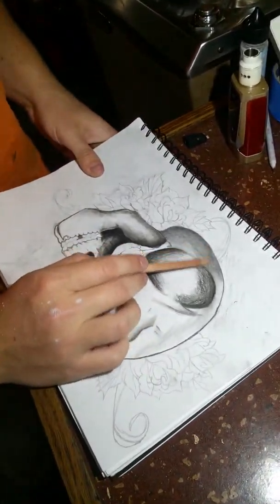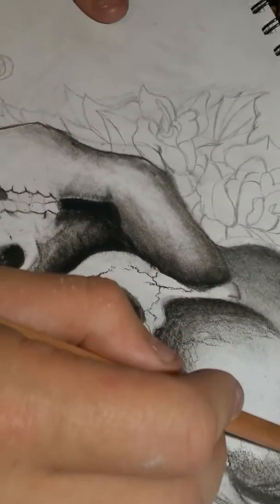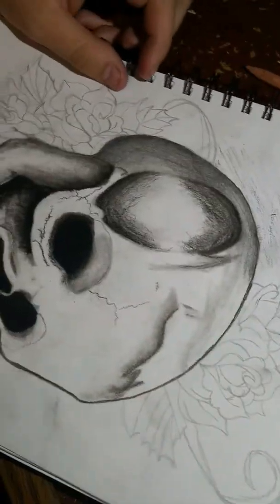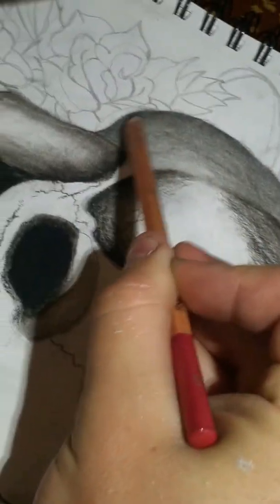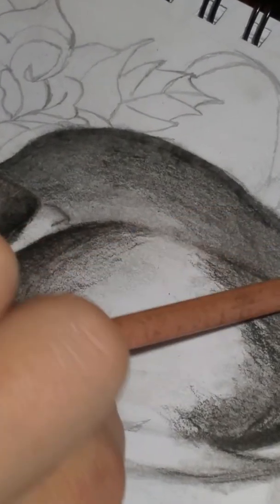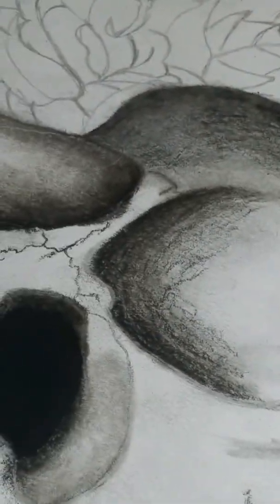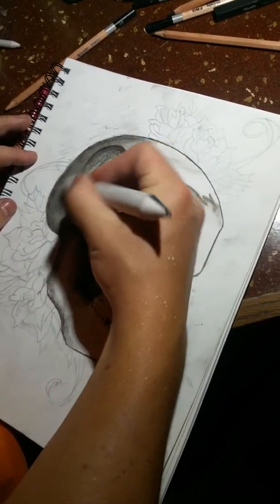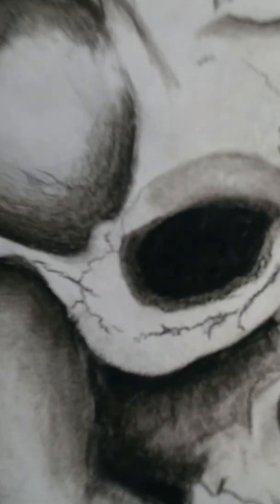Brad Taylor teaching shading on a skull pencil drawing. Artist name Anthony Brown.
My daily vlog, BradTaylor, how to draw, tattoo visual art form, realistic drawing, learn to draw, Jesus Christ, Christian Artist on YouTube, Drawing Jesus, drawing rappers Tupac, Jelly Roll, Abstract Art,different shading techniques up close ,helping with shading,how to shade ,how to draw portraits ,how to learn to draw ,free online art classes ,Brad Taylor teaching free art classes online on youtube,how to use a blender ,how to use a shader ,how to shade skulls ,how to draw skulls ,Brad Taylor teaching how to draw skulls for free ,shading techniques

Facebook group @ Free drawing lessons /how to draw!

Pinterest @ Art Lover Brad Taylor

I do all these drawings on my own.
I'm an aspiring artist. Feedback would be great !All about blending and shading a piece of  Tattoo flash I drew myself.

 Different blenders available on the market and also a trick I learned years ago. Actually 2 of them. On how to make your own blender. That works great and is very very cheap to obtain.
 There will be tons of valuable info to come soon enough from my channel. I hope you enjoy.
Soon I will be making motivational and funny videos to help any followers pick up some knowledge as well as strength to pursue there art careers.

I have been an artist since I was a little boy. Art is a major passion of mine. And I am really working hard now days to draw the best pictures i have ever done.

I sometimes will draw up flash art, tattoo art , tattoo stencils etc. To sell

Anthony Brown is the artist of this skull and roses. I have been teaching him shading and blending techniques for about a month and his artwork is improving everyday.

On this lesson I show the importance of your lightsource. Anthony starts out on the pencil ,and charcoal and then i step in to show how I would blend and shade this picture. It's a very tedious process of building up layer after layer of shade without overworking your art.

This is an awesome example of the type of art I love to do. And how I use a blender to really work a piece over and get the shade in the correct spots. Hopefully you can follow along and learn to improve your shading techniques as well. You can also use these techniques on most artwork your working on.

The lightsource can be different in every picture. So make sure from the jump you establish where you want your lightsource to be at. The lightsource and shading of a picture will make the difference in a good and or great picture. A good picture has OK shading a great picture ,well the lightsource and shading you decide to use because of it makes the world of a difference in how it will turn out.

We used charcoal and pencil on this picture as well as blenders trying to get the concept of "rolling "out the shade. Meaning spreading the pencil and or charcoal out to make it look 3d. I believe Anthony did a great job. He is learning to shade still and I am learning to teach and film. Lol. I hope you all enjoy.